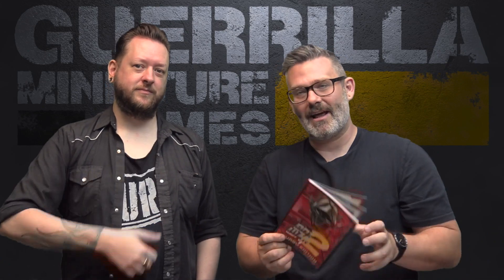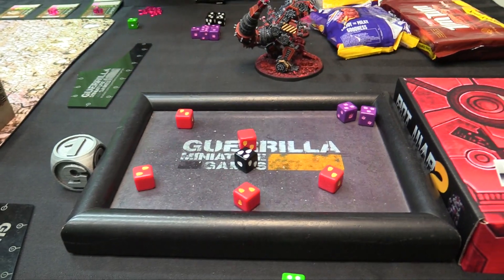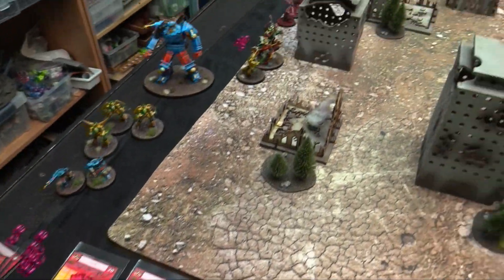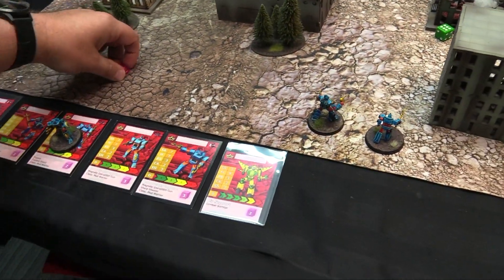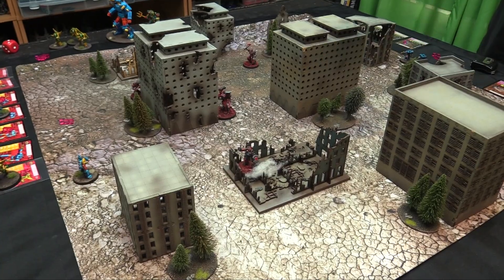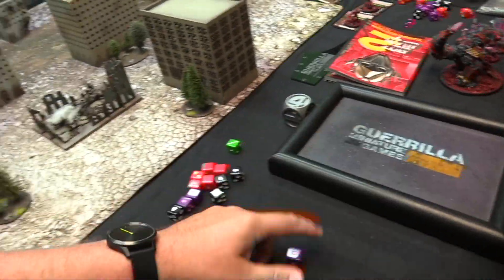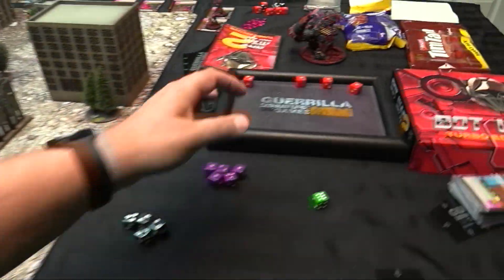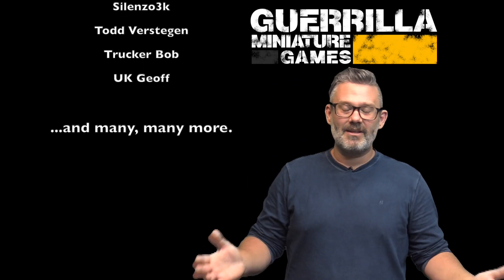Bot War Battle Report - Atlanticans vs. Trashers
As the Atlanticans expand their foothold on the North American continent of hte 1980s, somewhere in the american Midwest they come upon Trash Town... and the bots there do not take too kindly to it. Rob returns with his Trashers for another 80pt game of Bot War!